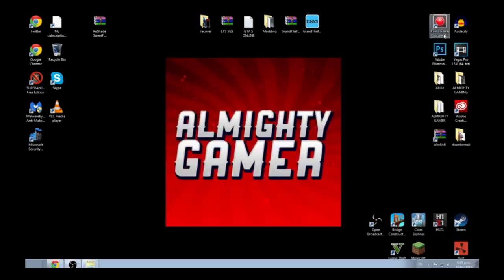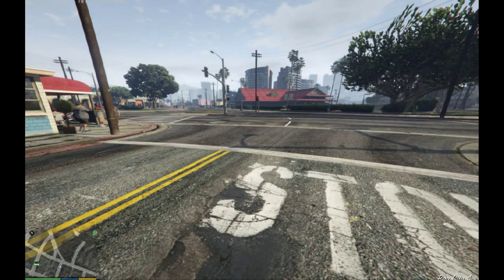GTA 5 ONLINE - PC ReShade Mod - Make GTA More Realistic "Better Quality"(PC MODDING)(GTA V PC)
►Like the video if you liked watching it!
▶Hope you guys enjoy my channel:)

Source!